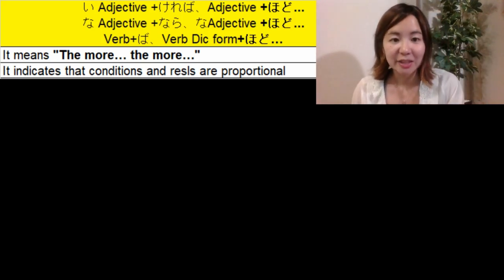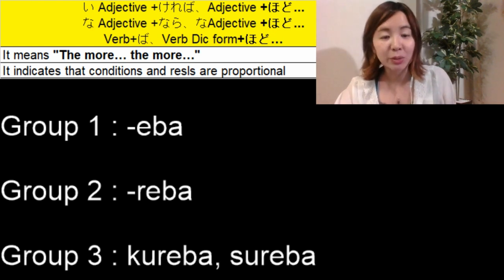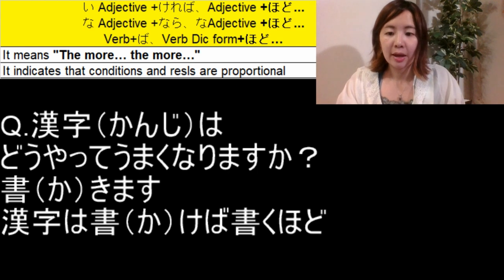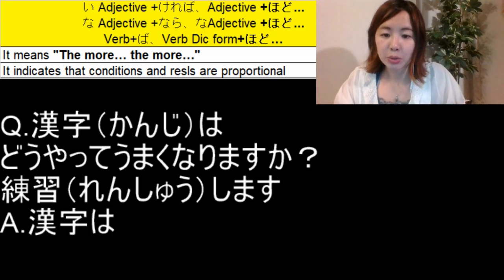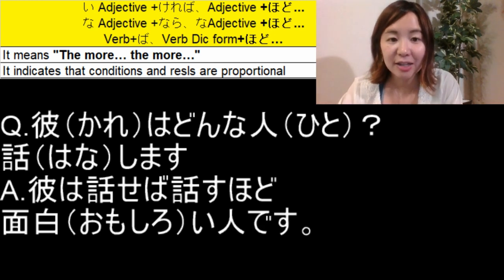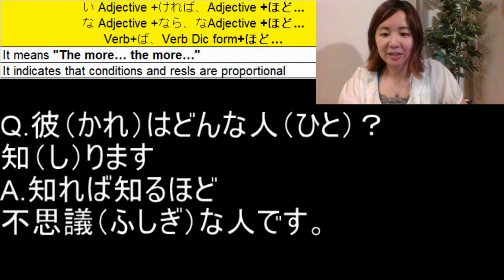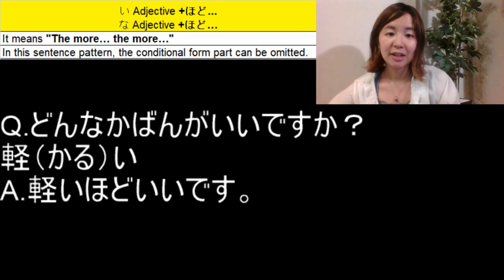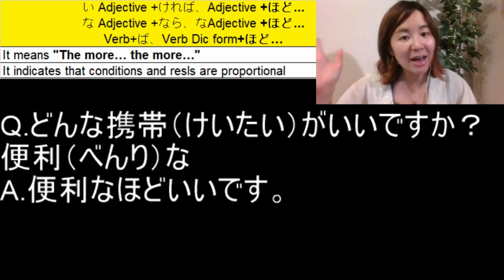# 61 Learn Japanese - How to say "The more..., the more..." (Conditional Form ば +～ほど)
Do you want to learn Japanese?

Why not starting by learning the basic Japanese grammar? In this video, you will learn the Conditional Form (ば、なら）in the most easiest way.

◆italki◆
If you would like to have an online lesson, please register from here!